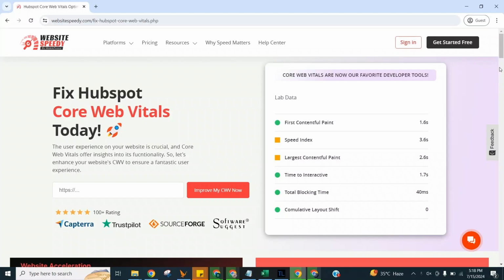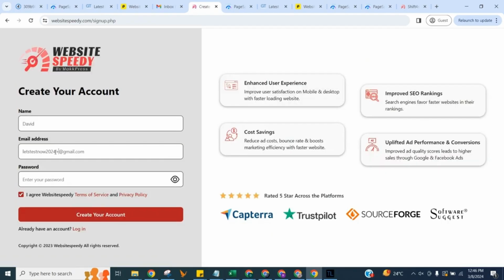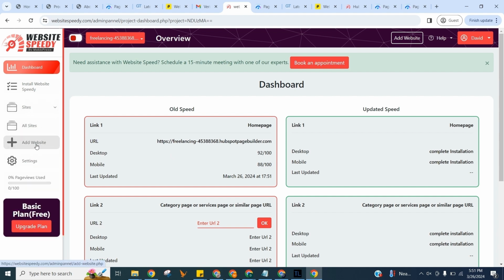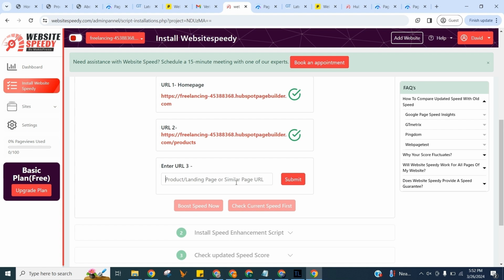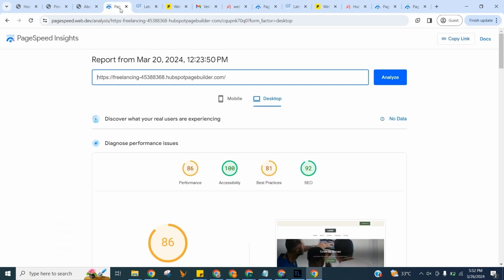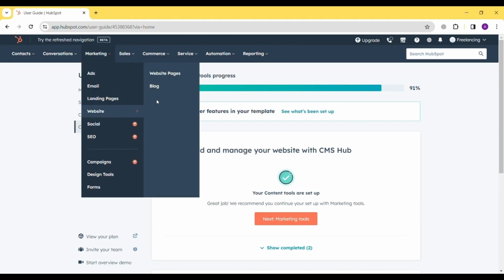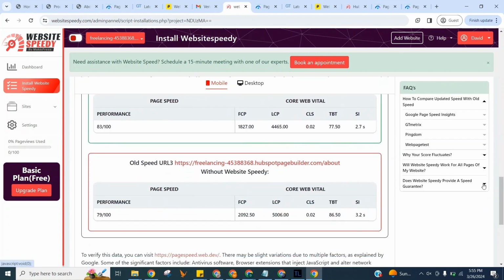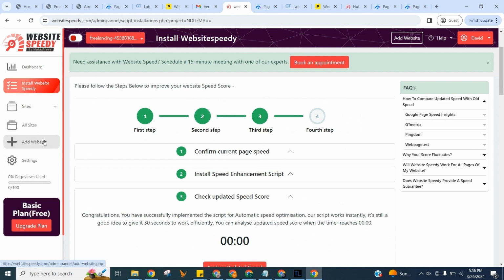Fix HubSpot LCP Issues Easily | Resolve Largest Contentful Paint Issues - Core Web Vitals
Welcome to our ultimate guide on fixing HubSpot LCP (Largest Contentful Paint) issues for a faster, more efficient website. If your HubSpot site suffers from slow load times and poor user experience, this video provides the solutions you need.

In This Video:
Understanding the significance of Largest Contentful Paint (LCP) and its impact on your HubSpot store.

Step-by-step guide on using Website Speedy to resolve HubSpot LCP issues effortlessly.

Advanced techniques to further optimize your HubSpot store's performance.

Practical tips to enhance load times, improve user experience, and boost your SEO rankings.

What You'll Learn:
Understanding LCP: Discover what Largest Contentful Paint (LCP) is and why it's critical for your HubSpot store’s performance. Learn how LCP affects user experience and SEO rankings, and why reducing LCP is vital for your online store’s success.

Step-by-Step Troubleshooting: Follow our detailed, step-by-step instructions to troubleshoot and fix HubSpot LCP issues using the Website Speedy tool. We’ll guide you through identifying LCP problems, understanding their causes, and applying effective solutions.

Optimizing Performance: Beyond fixing HubSpot LCP issues, we’ll share additional optimization techniques to enhance your HubSpot website’s speed and overall performance. Learn about optimizing images, leveraging browser caching, and minimizing render-blocking resources.

How This Video Helps:
Identify Specific LCP Problems: Learn how to spot LCP issues using diagnostic tools and techniques.

Use Website Speedy: Discover how to use the Website Speedy tool to automatically fix HubSpot LCP problems, ensuring your site’s elements load smoothly without unexpected shifts.

Improve Load Times and User Experience: Implement strategies to boost your store’s load times, providing a better user experience and reducing bounce rates.

Boost SEO Rankings: Understand how optimizing performance metrics like LCP can improve your SEO rankings, driving more organic traffic to your store.

About Website Speedy:
Website Speedy is a leading speed optimization tool trusted by top eCommerce brands. Our platform, powered by over 100 speed experts, helps improve page load times, enhance Core Web Vitals, reduce bounce rates, and increase conversion rates. We’ve helped over 100 top eCommerce brands grow sustainably and generate over $3 million in revenue with our solutions.

Features of Website Speedy:
Comprehensive Optimization: Website Speedy not only fixes HubSpot LCP issues but also optimizes other critical performance metrics, ensuring a fast and reliable website.

User-Friendly Interface: Designed for ease of use, Website Speedy makes it simple to identify and resolve performance issues without requiring technical expertise.

Ongoing Support: Our team of experts is always available to provide guidance and support, ensuring your store maintains peak performance.

Get Started Today:
Ready to boost your HubSpot store’s speed and performance? Click the link below to start using Website Speedy and transform your online store experience.

Engage with Us:
Share your thoughts and questions in the comments, and let us know what other topics you’d like us to cover.